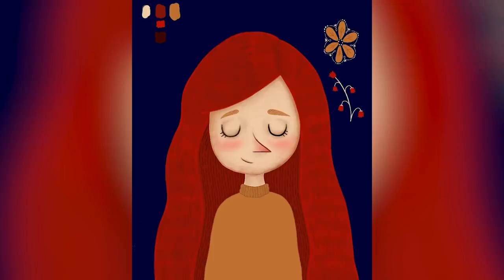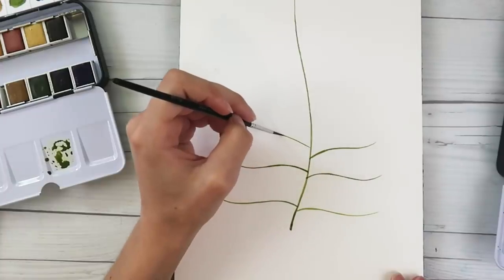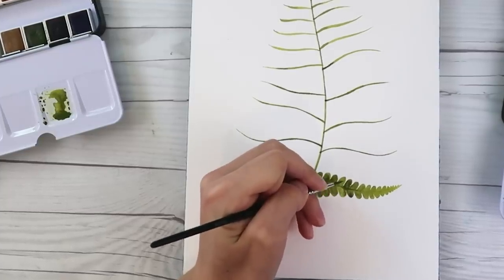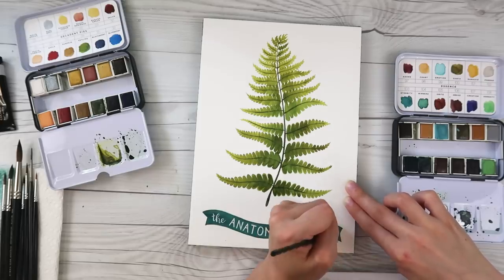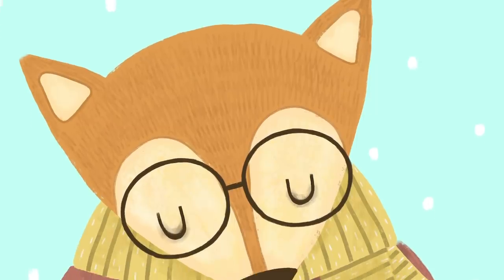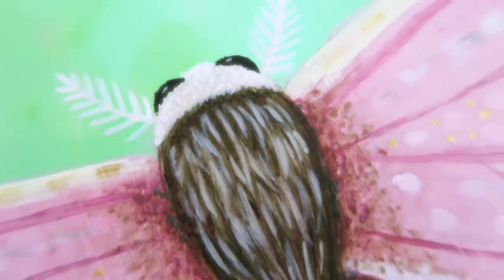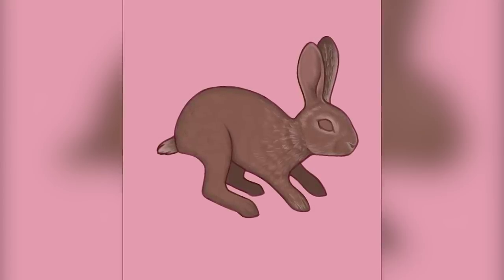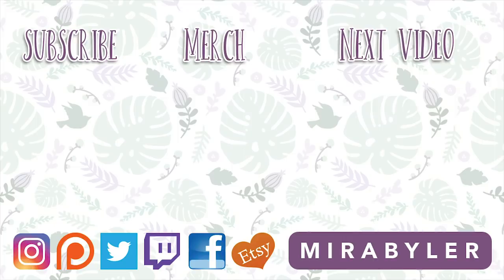ALL THE ARTWORK I NEVER SHOWED YOU... // Surprise Art Tour!!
Get ready to see LOTS of art! This is all the artwork I never showed you guys this year! I make a lot of stuff behind the scenes, and sometimes I record it. These are the pieces that I have made in recent months, and haven't made them into any YouTube videos.

But, since most of you aren't following me on Instagram (ahem, you should follow me), then you probably haven't seen this yet! Woohoo! I hope you enjoy this fun compilation video/mini art tour!

Scroll to the bottom to find all the art supplies I normally use, clothes I wear, etc!

*ART SUPPLIES THAT I FREQUENTLY USE & LOVE:
*PRIMA WATERCOLORS
Pastel Dreams

MUSIC
The Whole Other by Tea for TWO
Bug Catching by Emily A. Sprague